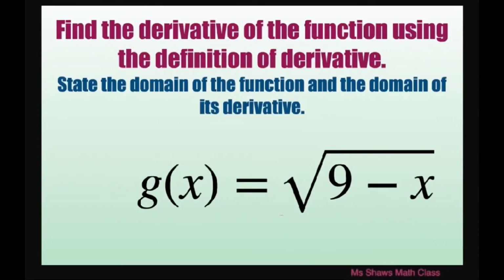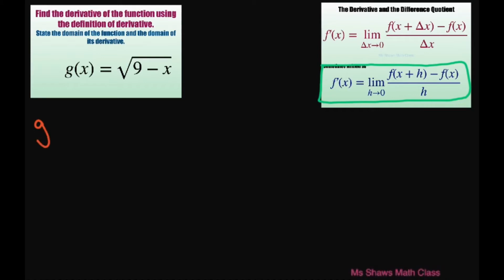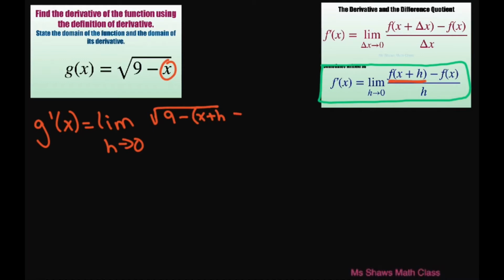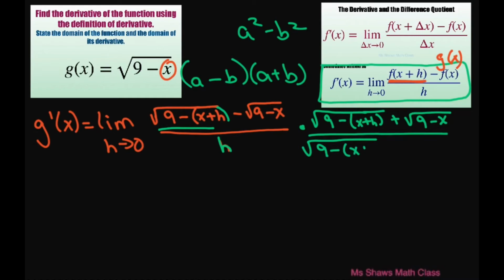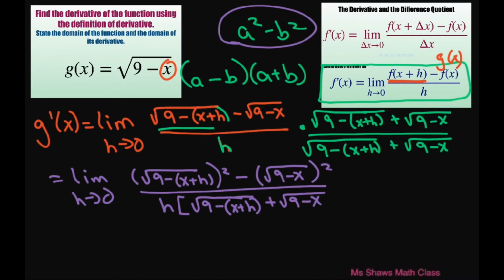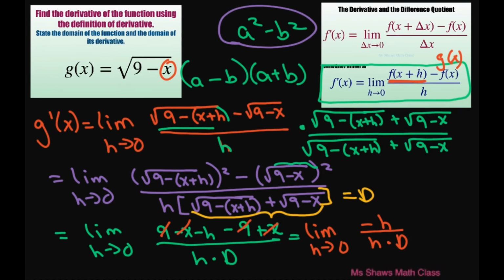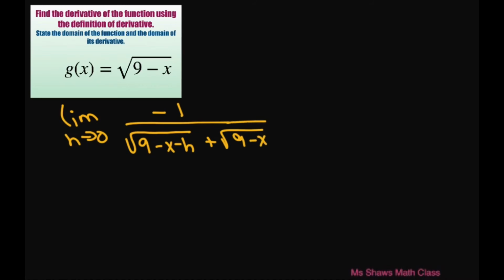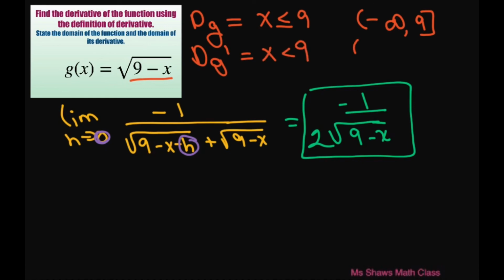Use definition of derivative to find derivative of g(x) = sqrt(9-x). State domain of f and f’.